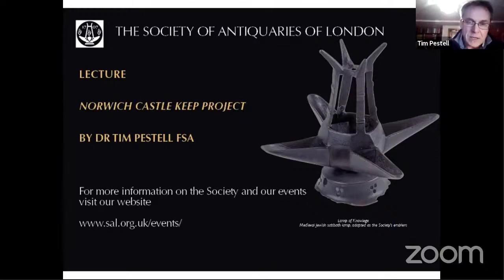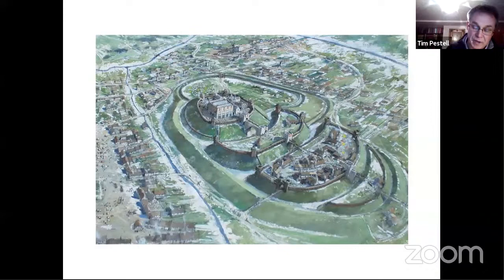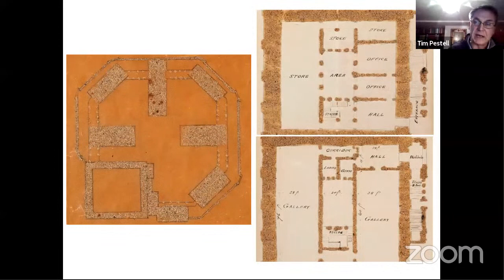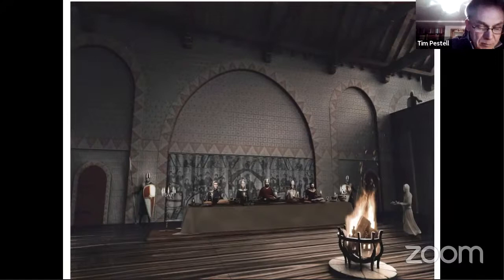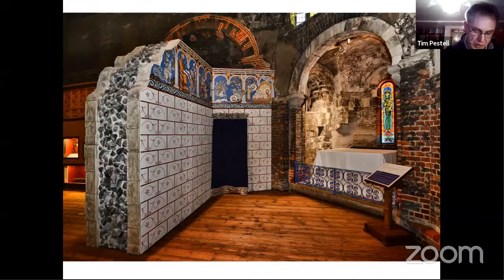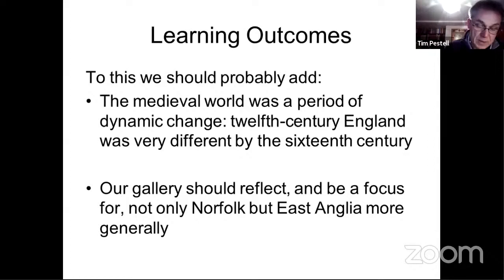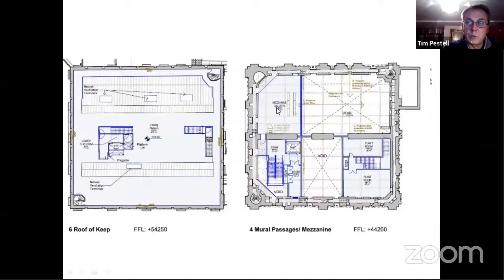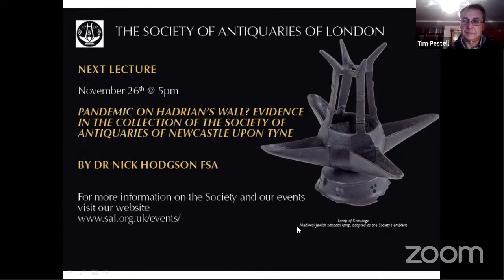SAL Evening Lecture: Norwich Castle Keep Project